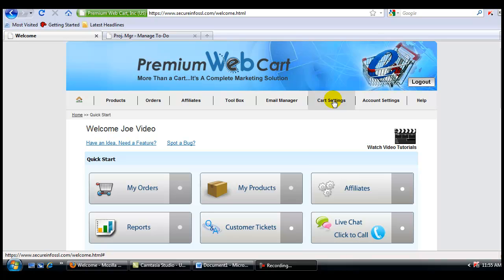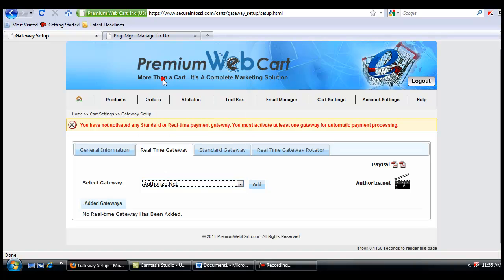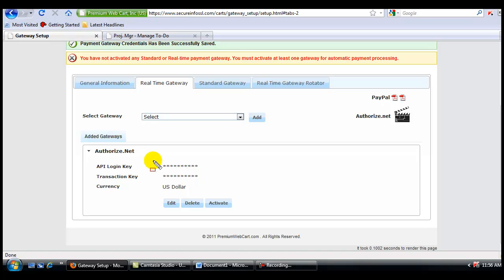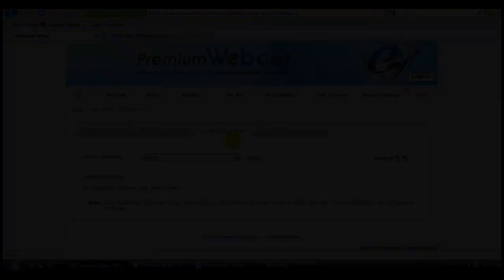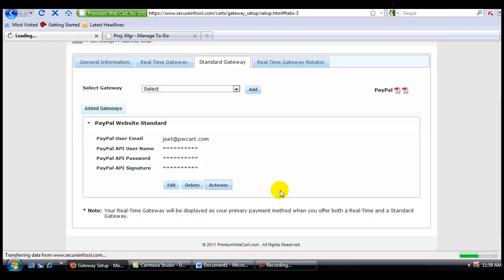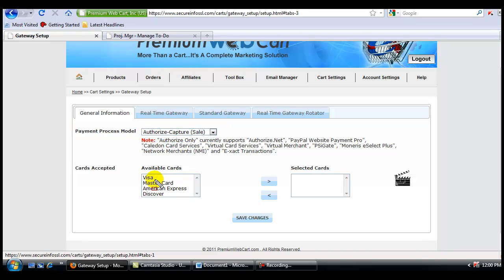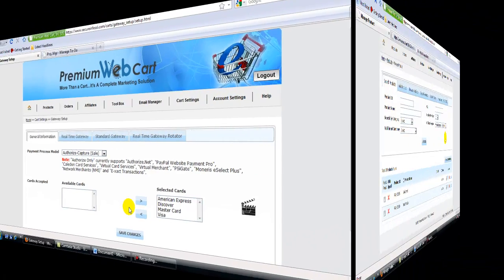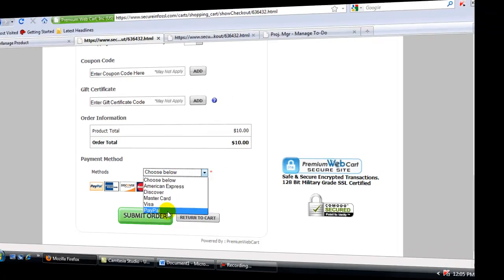Gateway Setup + PayPal Integration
Gateway setupoverview for using a -Real Time- gateway and PayPal on the same shopping cart order form